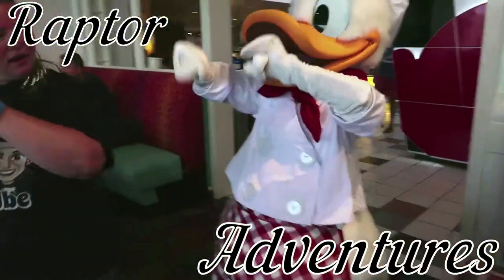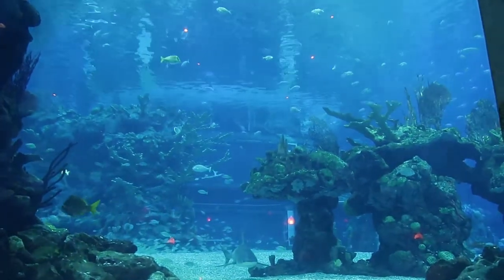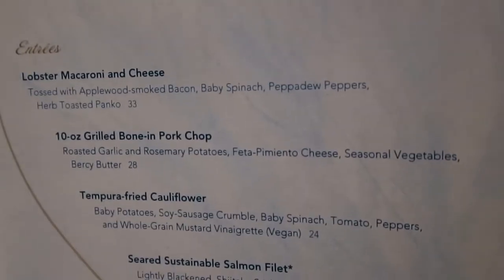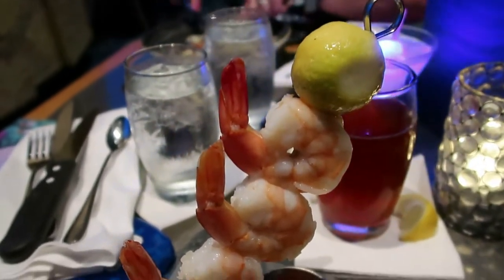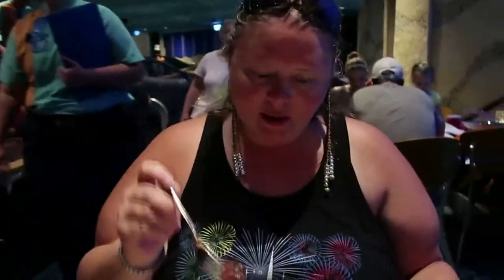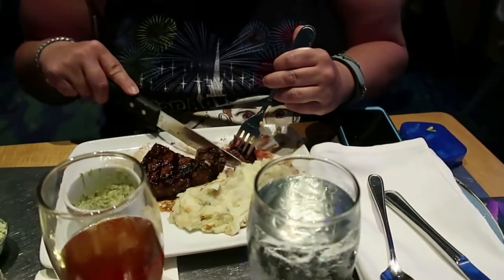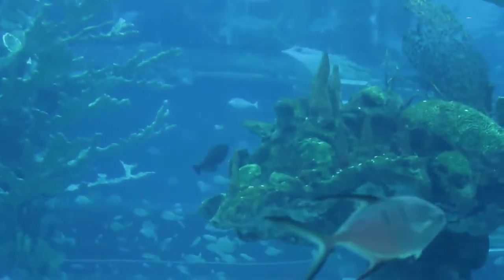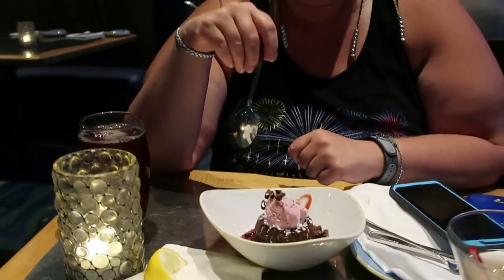Disney's Coral Reef Restaurant at The Seas in EPCOT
Join us under the sea for an amazing lunch at The Coral Reef inside The Seas at EPCOT!